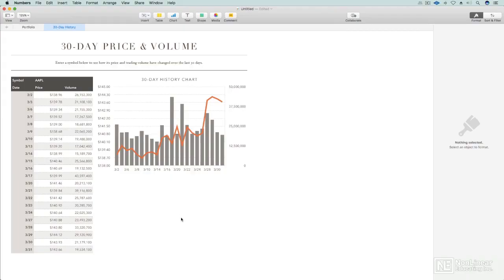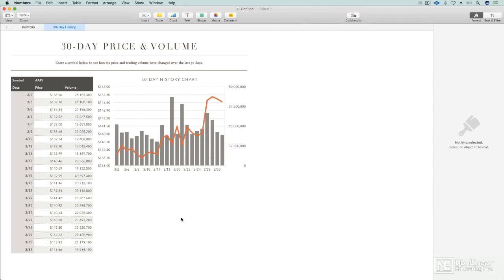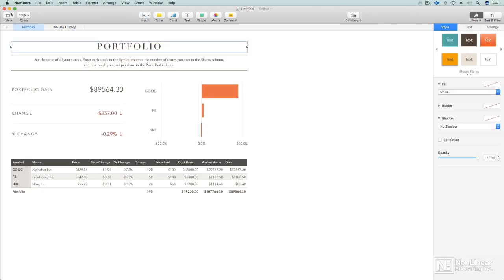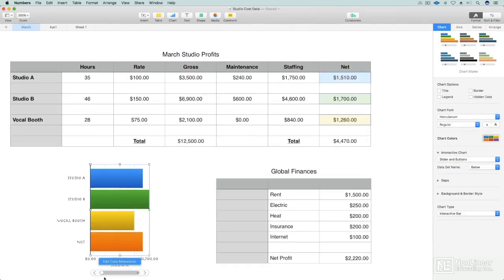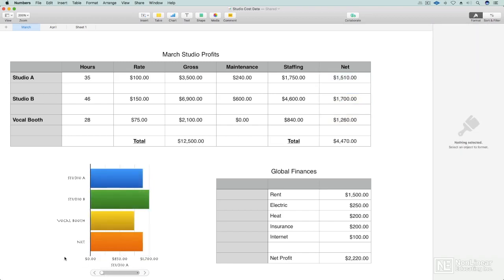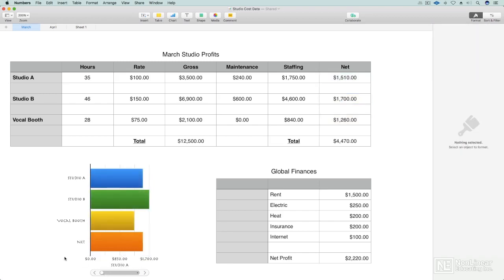Numbers 201: Numbers Advanced - 1. Introduction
Numbers 201: Numbers Advanced by Matt Vanacoro
Video 1 of 21 for Numbers 201: Numbers Advanced

Numbers is so much more than just a spreadsheet app! It incorporates many design elements to spice up your spreadsheets with beautiful charts, tables and images. In this course, Apple expert Matt Vanacoro shows how to master Numbers' advanced features, and make your data really stand out.

Matt starts the course by explaining how to set Numbers preferences to suit your needs and speed up your workflow. Next, he takes an in-depth look at the Insert menu and teaches ways to use advanced functions and formulas. The next tutorials are about enhancing your data with media, and how to edit and arrange images directly in Numbers. You also discover timesaving features such as versions & revision, autofill, working with CSV & Excel files, collaborating with other people, conditional formating, header rows & columns, and more. The course wraps up by revealing how to import live stock data directly from the internet straight to your spreadsheet.

So join Apple expert Matt Vanacoro, and learn advanced features and concepts to get the most out of Apples iWork spreadsheet app, Numbers!